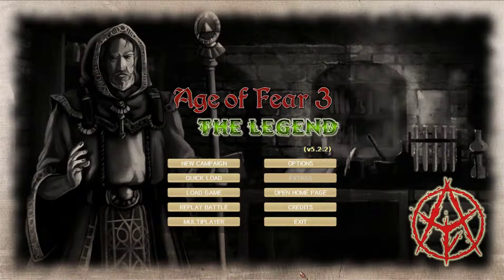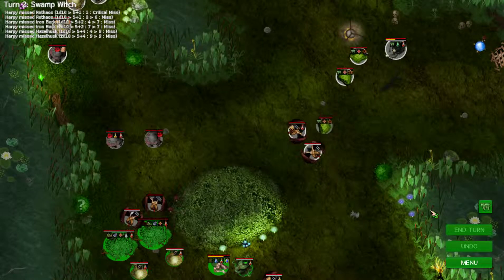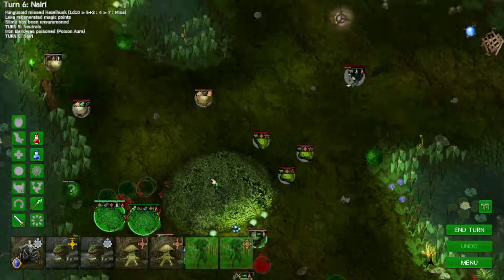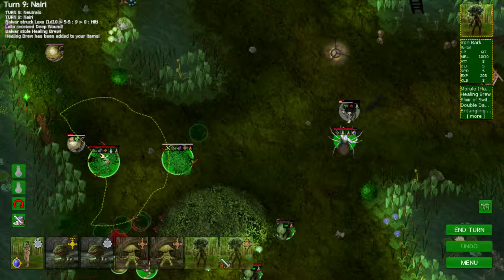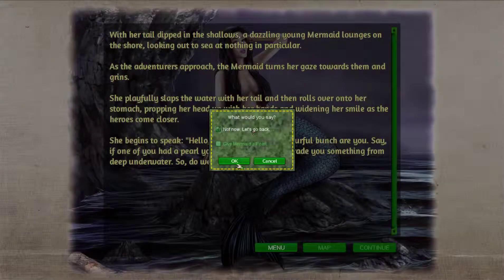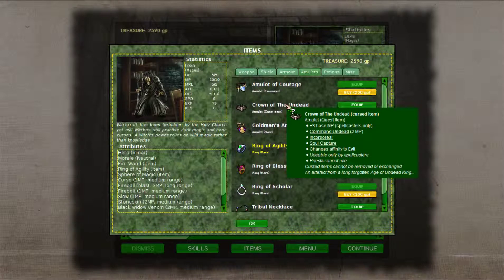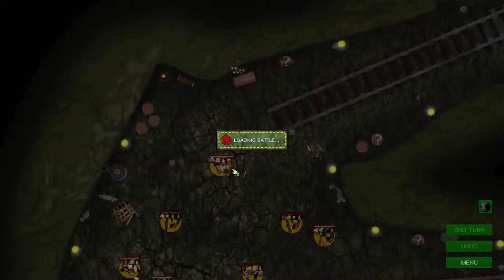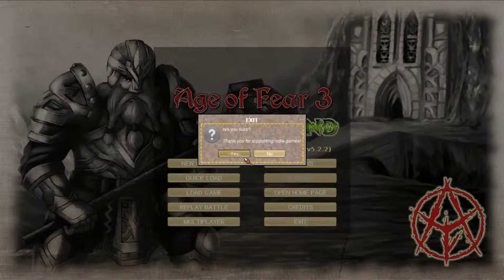Age of Fear 3: The Legend: A Cornish Let's Play #46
This is an  Age of Fear 3: The Legend Lets Play video with me Cornish-Knight, your medieval loving, weather obsessive YouTuber from Cornwall, If you want to see more Please Subscribe.

Please Note: I was given a free review copy by the developers so this may effect my judgment on certain things.

Overview:
Turn-based strategy game that marries a tabletop wargame with elements of RPG. Deep and challenging gameplay, with a huge variety of units and skills, a hex-free battle system and a groundbreaking AI. Play as a dryad sorceress or a drunken dwarven lord in two story driven campaigns!